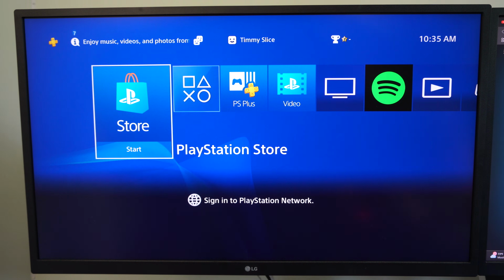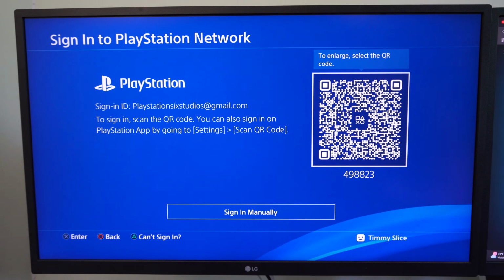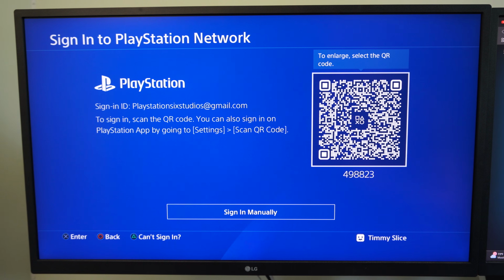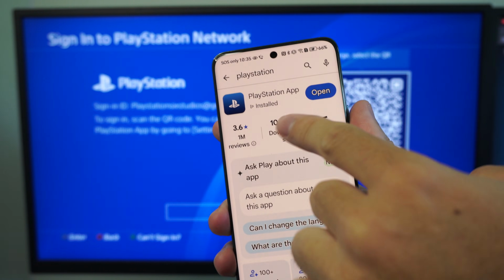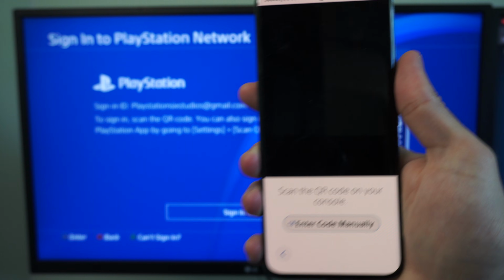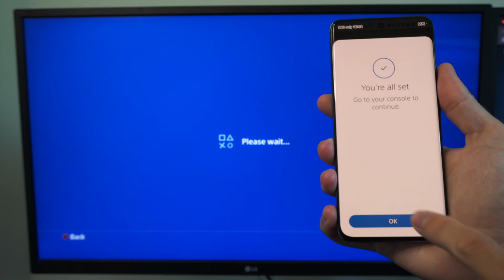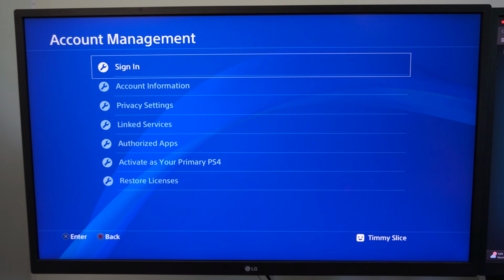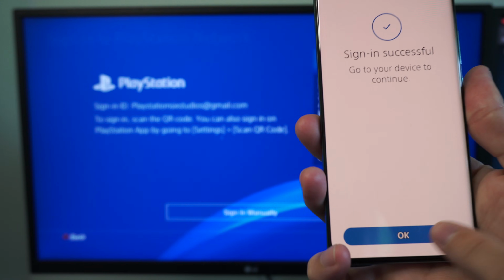How to Sign into PlayStation Network on PS4 with PS App on Phone (Easy Method)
Signing into your PlayStation Network (PSN) account on your PS4 using the PlayStation App on your phone is a convenient way to avoid typing in your email and password with the controller. This method often involves scanning a QR code or approving a login request.

Here's a step-by-step guide:

Before You Start:

Download the PlayStation App: Make sure you have the official PlayStation App installed on your smartphone (available for iOS and Android).

Sign into the PS App: Log into your PSN account on the PlayStation App. This is crucial as the app acts as your authentication method. If you haven't signed in yet, do so using your email and password (and 2-Step Verification if enabled).

Ensure Both Devices are Connected to the Internet: Your PS4 and your phone need to be connected to the internet (preferably the same Wi-Fi network, though not always strictly necessary for QR code login).

Make your PS4 the Primary Console (for some features): While not always required for just signing in via the app, for some app features like starting game downloads, your PS4 needs to be activated as your primary console. Go to Settings - Account Management - Activate as Your Primary PS4 - Activate.

Steps to Sign into PSN on PS4 using the PS App:

On your PS4:

Navigate to the sign-in screen. This usually happens when you turn on your PS4, switch users, or try to access an online feature like the PlayStation Store or a game that requires PSN login.

On the sign-in screen, you should see options like "Sign In" with email/password, "Create New Account," and crucially, a QR code displayed on the screen.

On your PlayStation App (on your phone):
Open the PlayStation App.

Tap the gear icon (Settings) in the top right corner.

Scroll down and look for an option like "Scan QR Code" or "Sign in on PS5/PS4" (the wording might vary slightly over time).

Select the QR code scanner. Your phone's camera will activate within the app.

Scan the QR Code:

Point your phone's camera at the QR code displayed on your PS4 screen. Make sure the entire QR code fits within the frame on your phone's screen.

Once the QR code is successfully scanned, the app will process the request.
Approve the Login:

Your PlayStation App will likely display a prompt asking something like "Do you want to sign in to PlayStation 4?" or "Approve login."

Tap "Approve" or "Yes."

Success!

Your PS4 should then automatically sign into your PSN account. You'll see the welcome message on your TV.